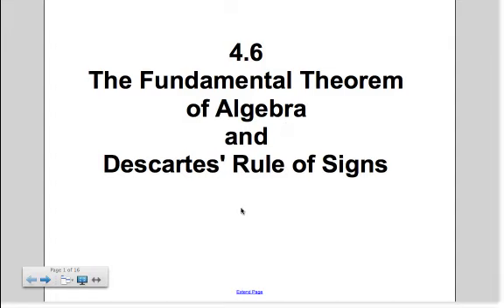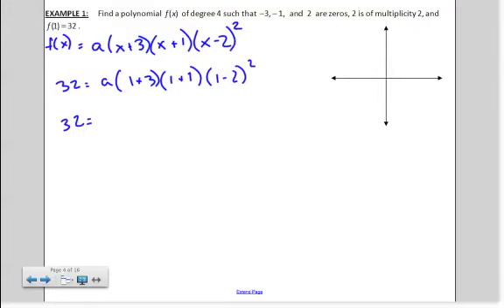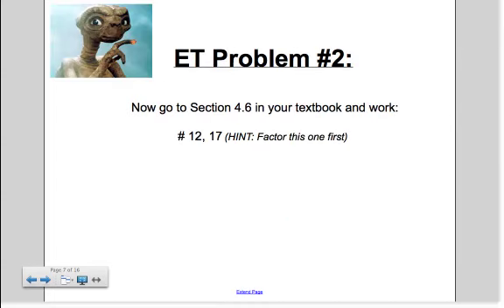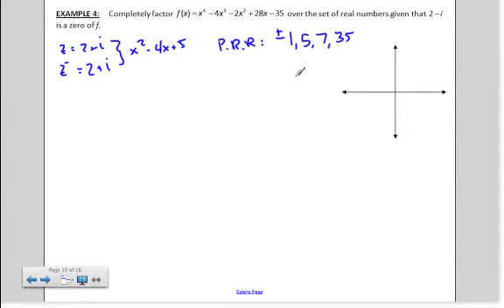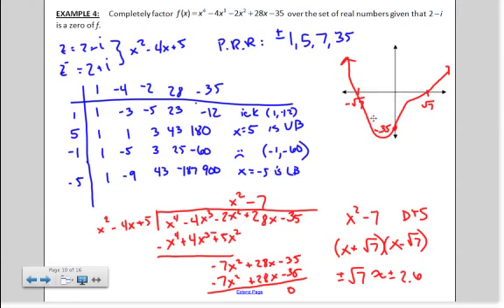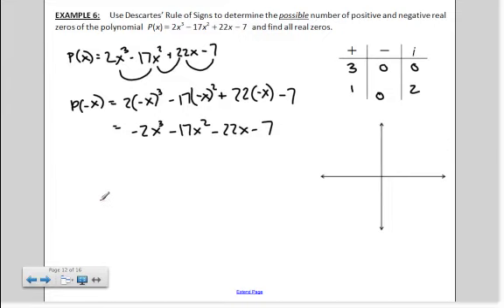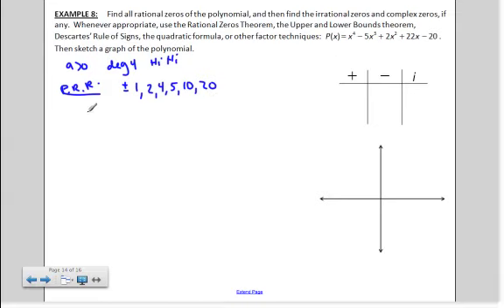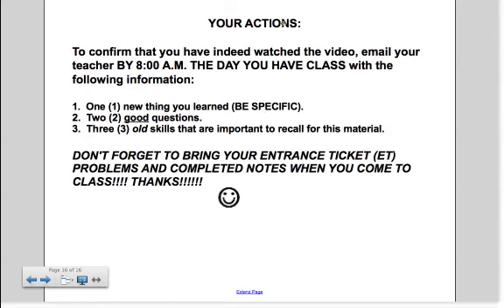PC 4 6DescartesRuleofSigns